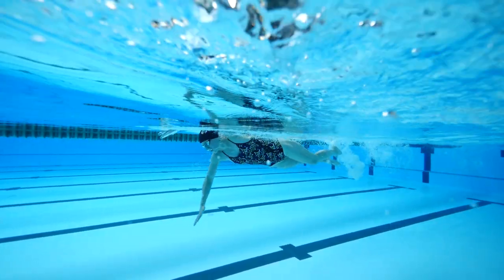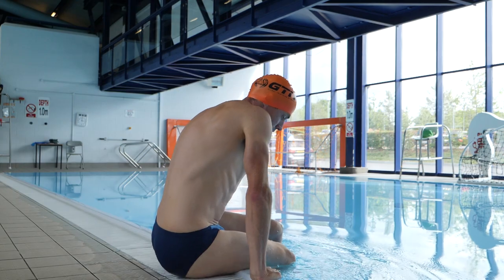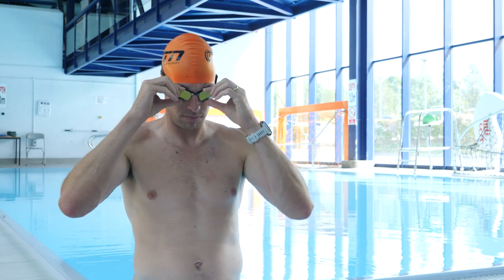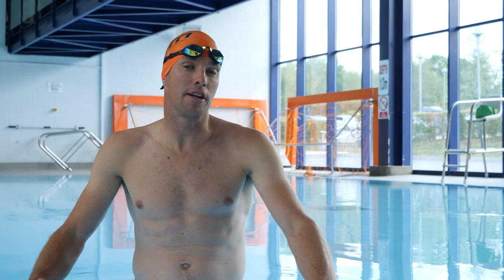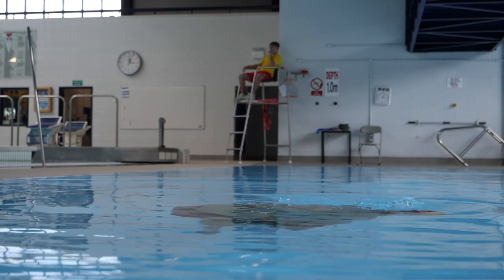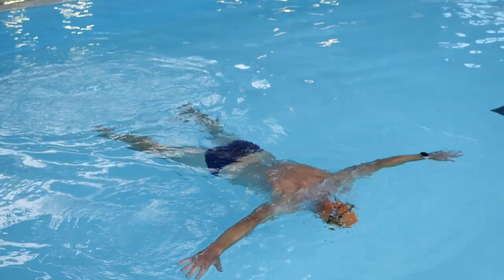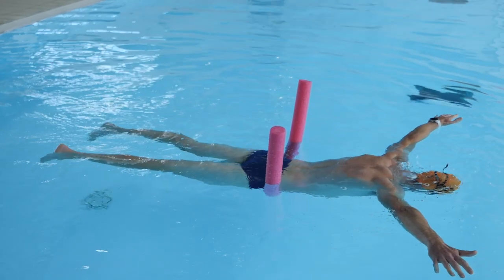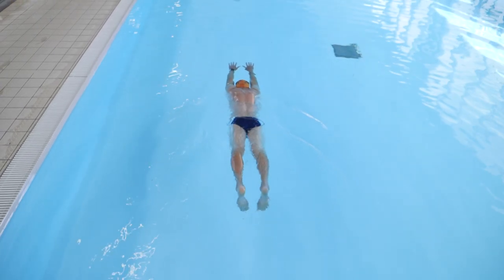Swimming: Build Water Confidence | Learn To Swim Ep. 1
Learning any new sport is daunting, and swimming is no exception! We are taking things back to basics with our beginner swim series, starting with water confidence. In this video, we’ll be covering how to get used to being in the water & progressing. By the end of this video, you’ll understand how the water can support you as well as an introduction to moving forward through the water!

Would if I Could - The New Fools
Candle Delivery - Dylan Sitts
Cashmere Gifts - Dylan Sitts
Day Four - Dylan Sitts
Good Habits - Dylan Sitts